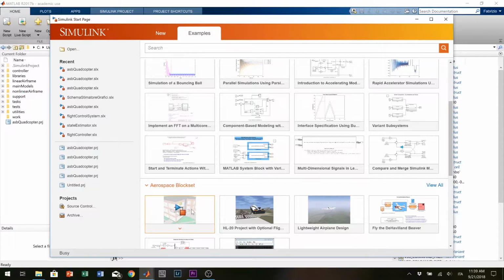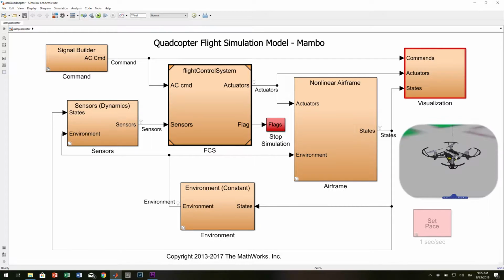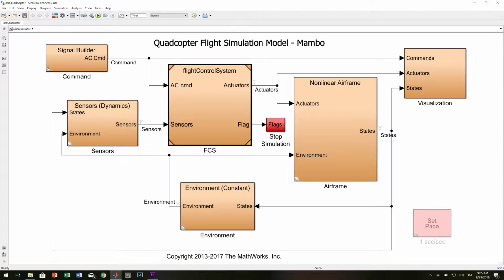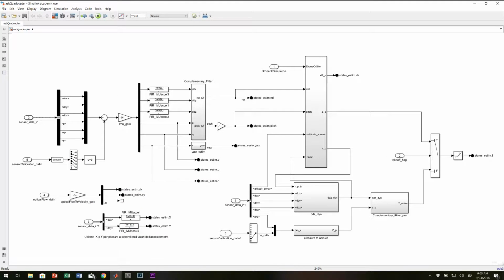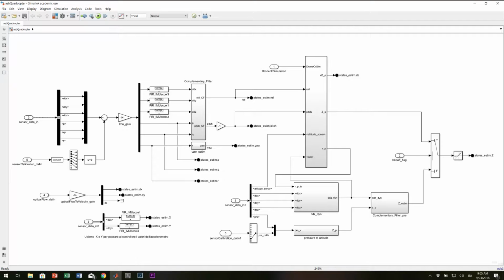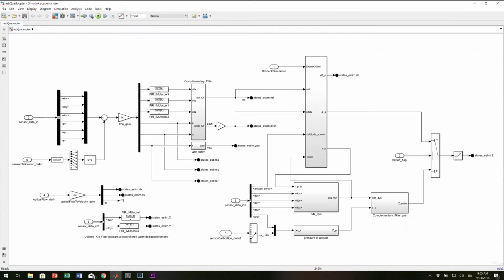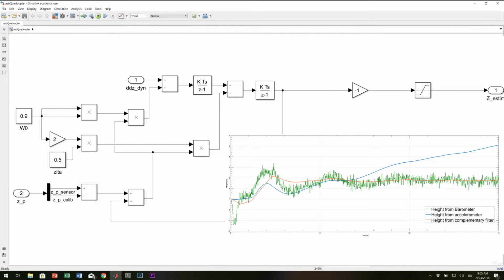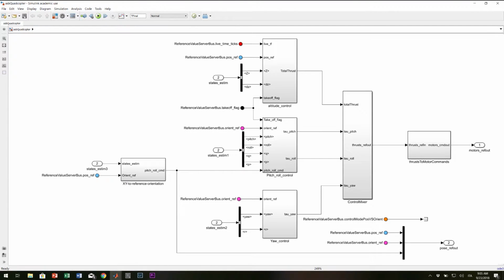Simulink control design for a Parrot Minidrone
Control Lab project by the students: G. Liverani, M. Ricciardi, F. Sera

The design of the control algorithm for a quadcopter has been developed using the Matlab/Simulink support for the Parrot Minidrone.